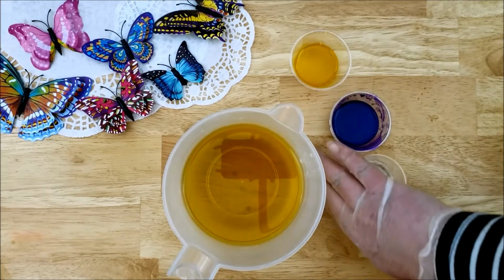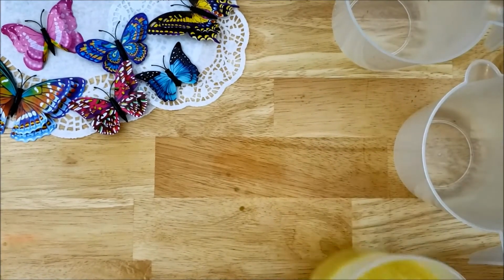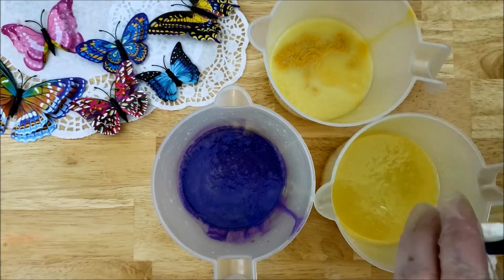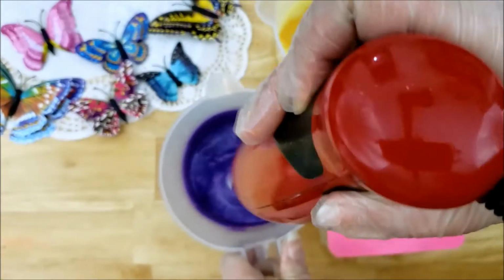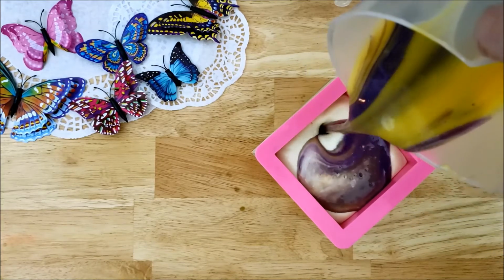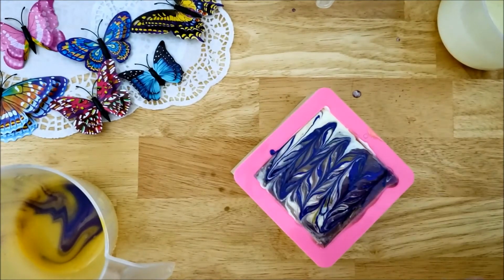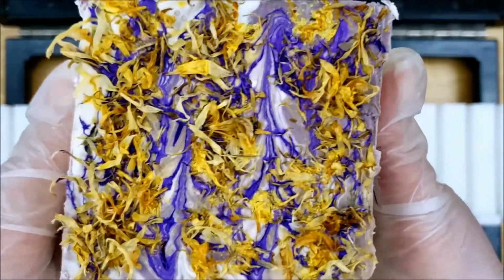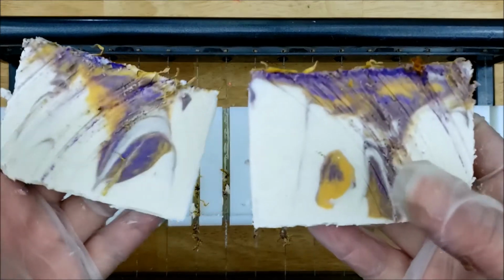Forest Blossom Soap - How To Make Soap - Cold Process Soap - Flower Petal Soap - Cabbage Patch Soap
Welcome to Cabbage Patch Soap! Today I'm making Forest Blossom soap, it has notes of sandalwood, cedar, iris, and violets! These soaps will be available for purchase on February 1st 2021 in my Etsy shop!